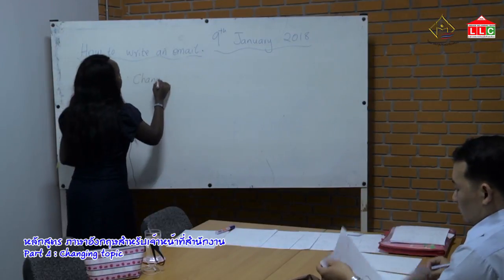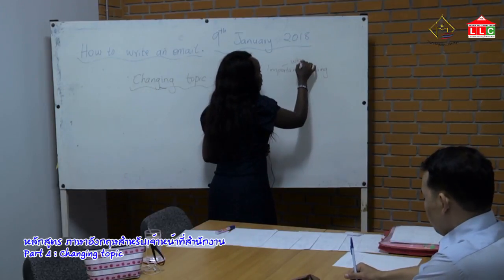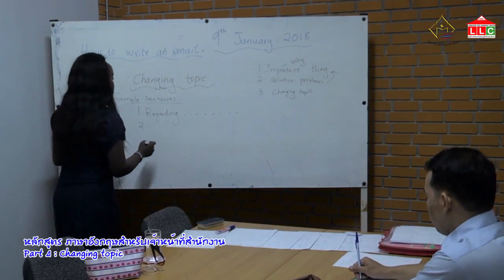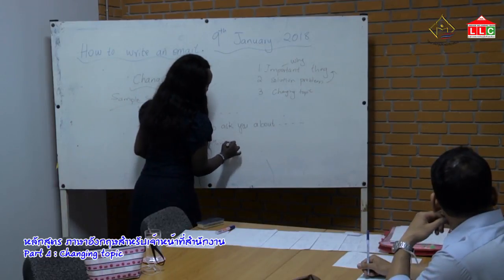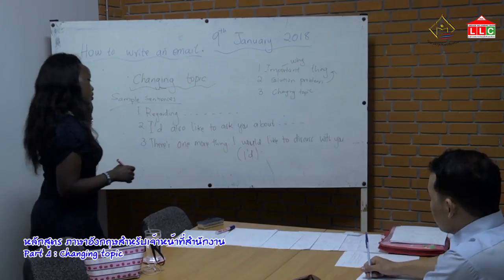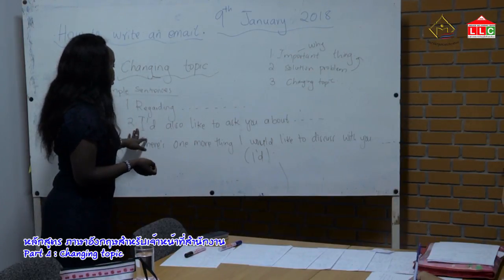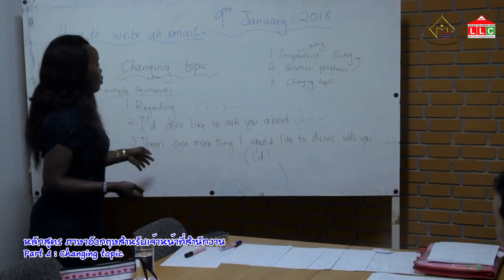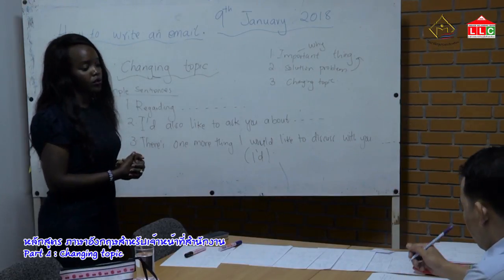EP 38 : Writing an e-mail, Part 4 : Changing topic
Writing an e-mail
Part 4 : Changing topic
By Miss Judy Njisa Thuku
หลักสูตรภาษาอังกฤษสำหรับเจ้าหน้าที่สำนักงาน : English for Officers
จัดโดย ศูนย์ภาษาและการเรียนรู้เพื่อชีวิตและสังคม วิทยาลัยชุมชนแม่ฮ่องสอน